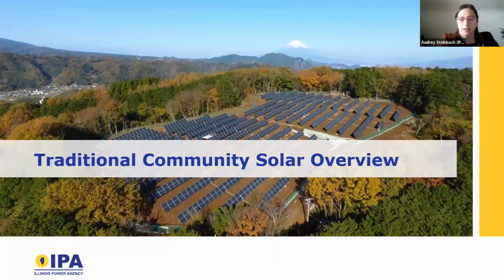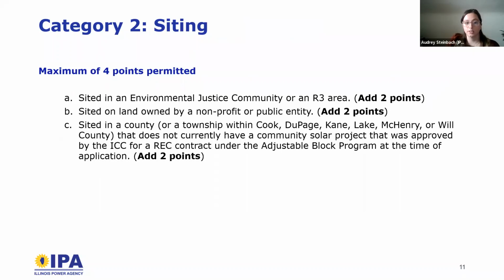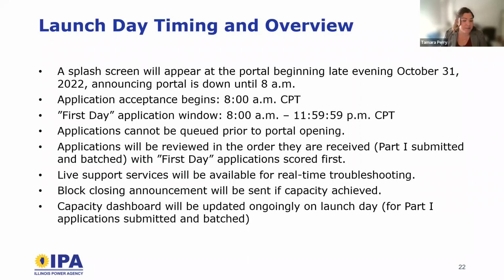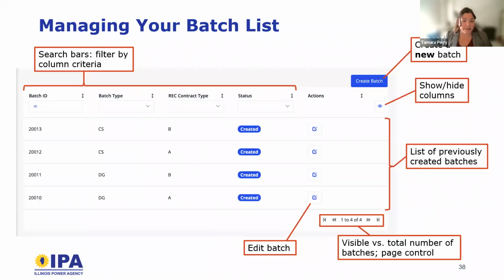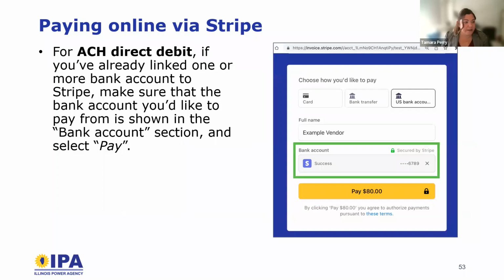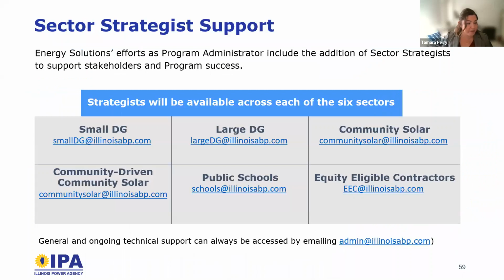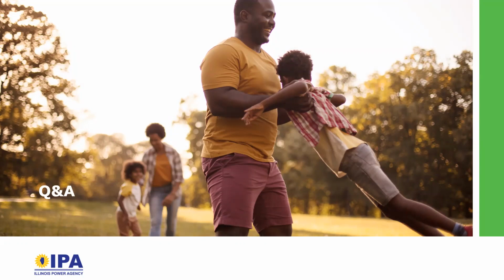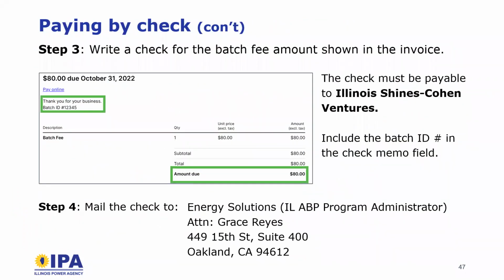October 24, 2022 Traditional Community Solar Re-Opening and Batching Webinar